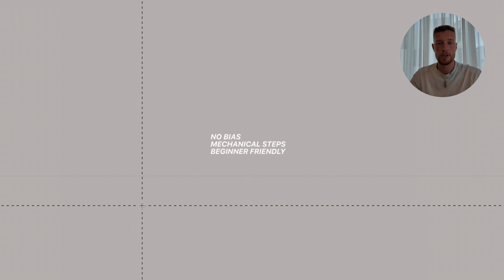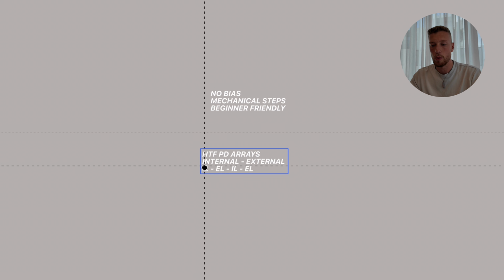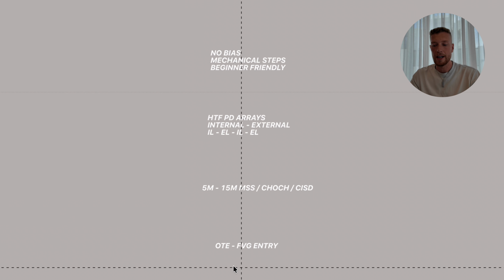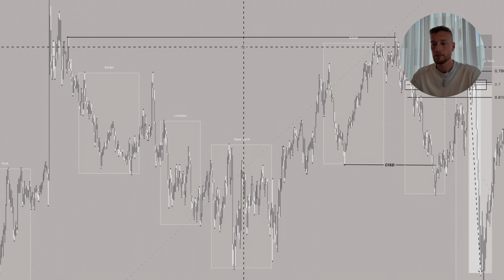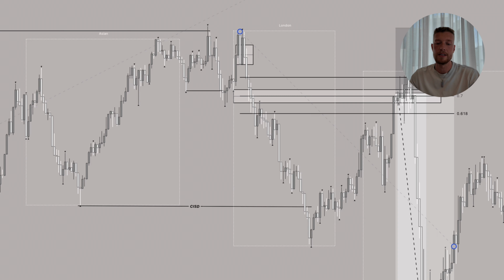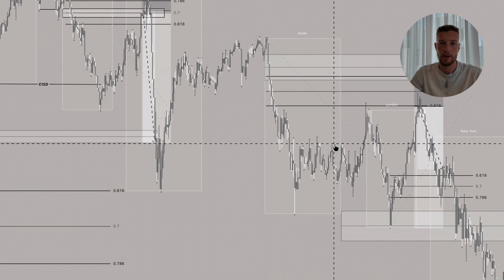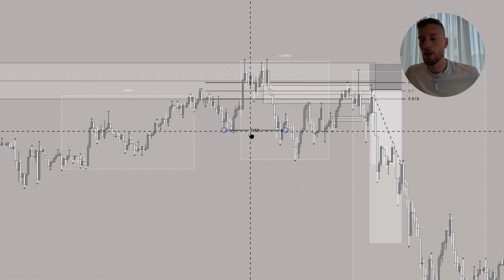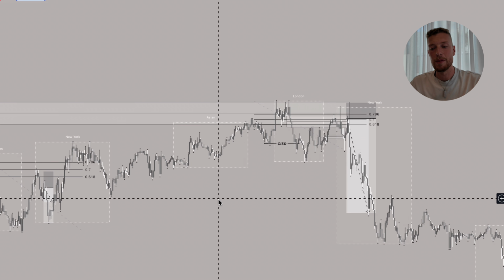The Candle Pattern That Separates Profitable Traders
Free Discord + Free PDF's:   / discord

In this video, il be breaking down the One strategy in which has increased my win rate to 83% by simply using 3 concepts.